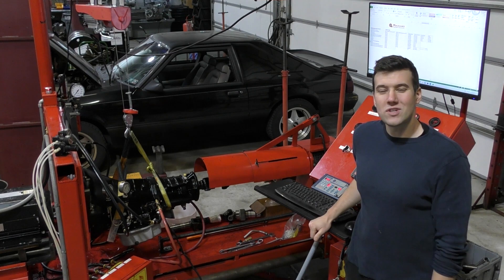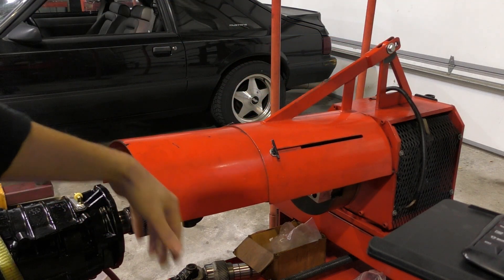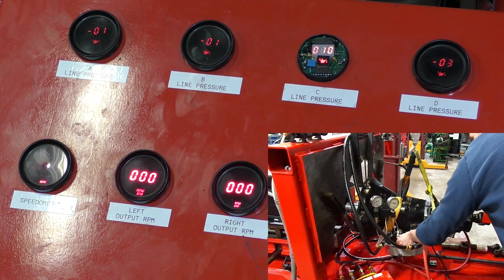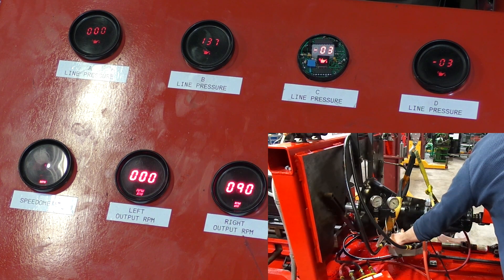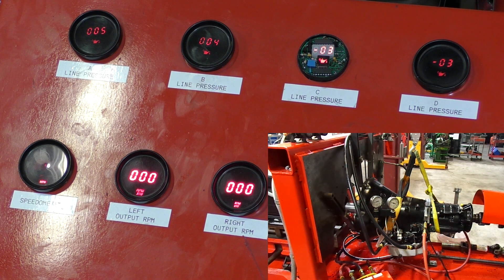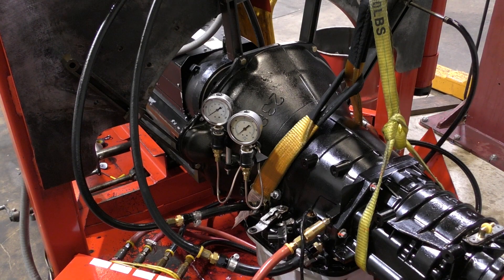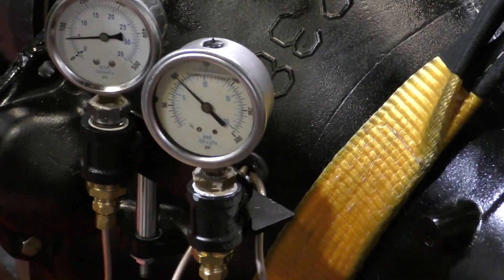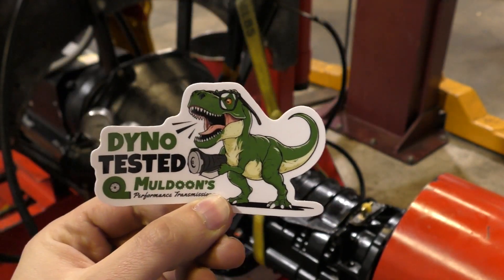Transmission Dyno Information and Operation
This is an informational video that explains the operation and features of our transmission dynamometer.

It is powered by a 30 HP variable drive motor.

The dyno is intended for educational and functionality purposes.